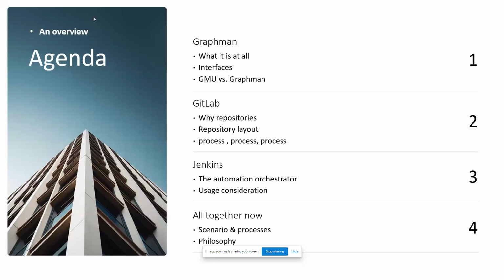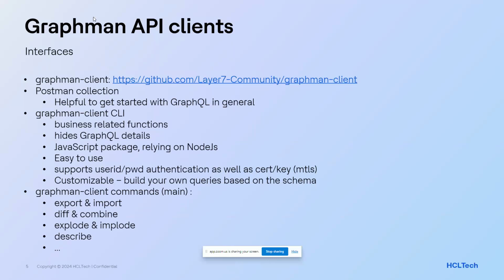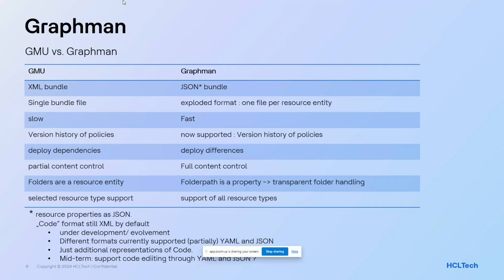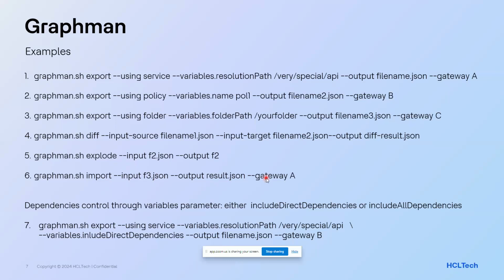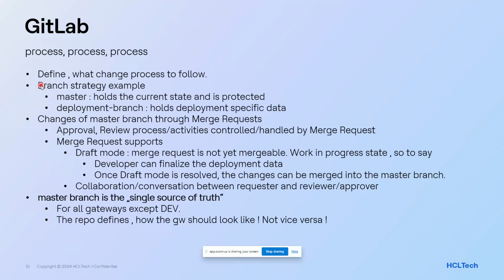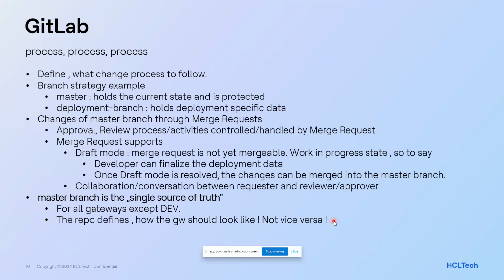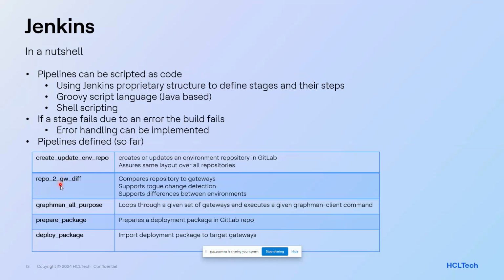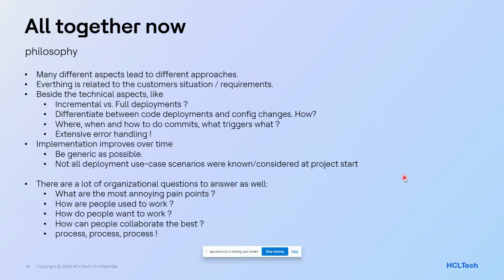Layer 7 Office Hours August 2024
Topic:  Technical review of Graphman compared to GMU/Restman
   Presented by Michael Muelle, HCL Consultant